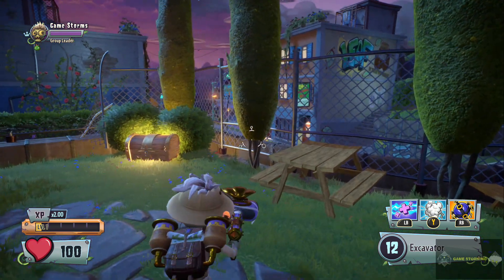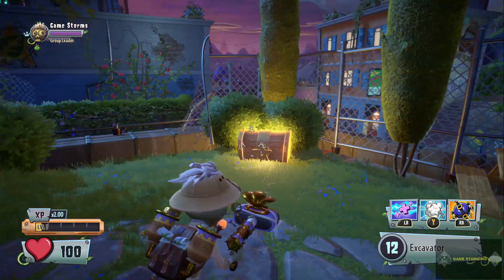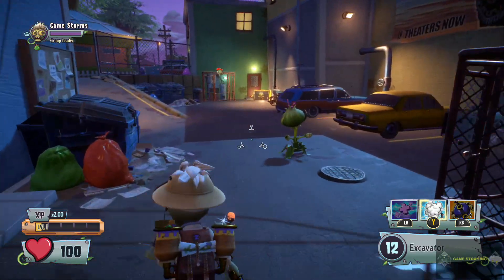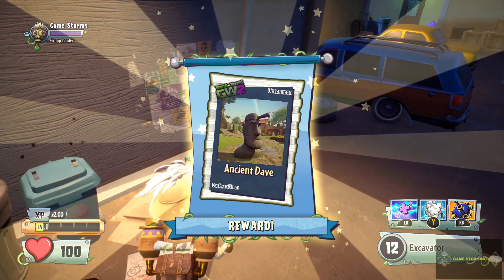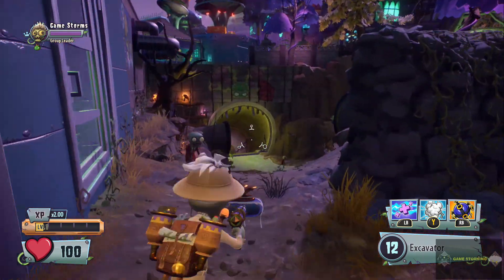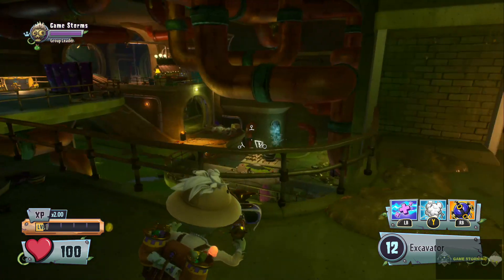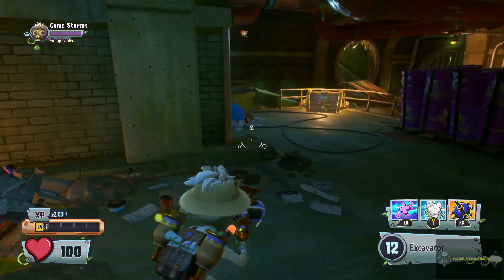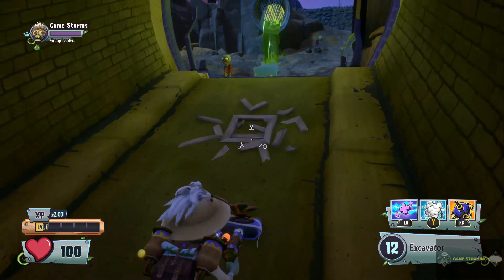What You Unlock in Different Star Chests - PVZ Garden Warfare 2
I show off what you can get from the different starred chests